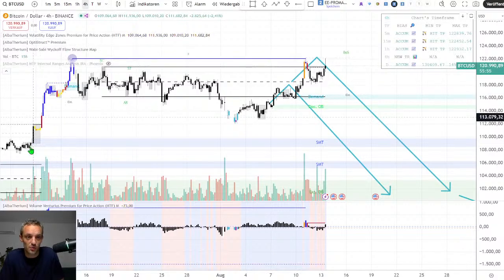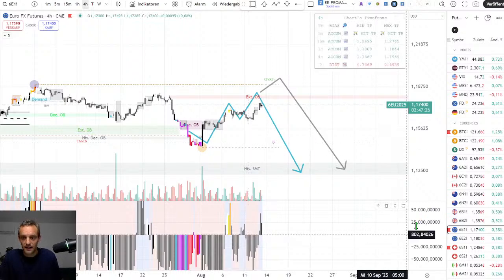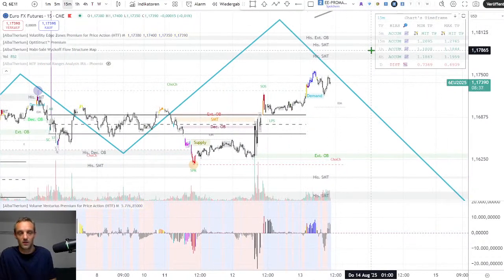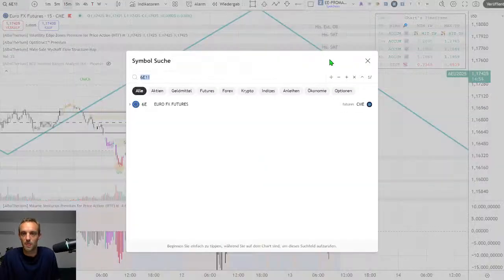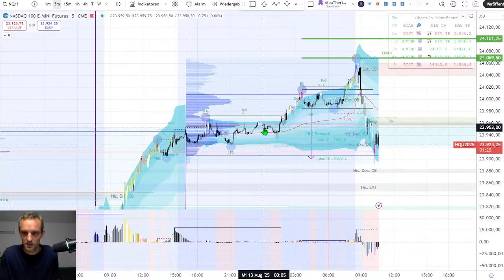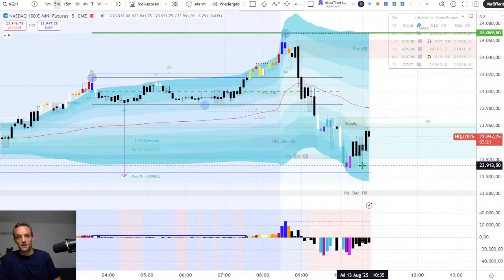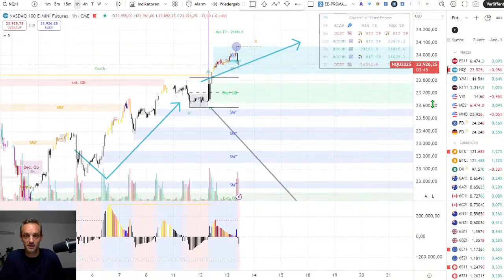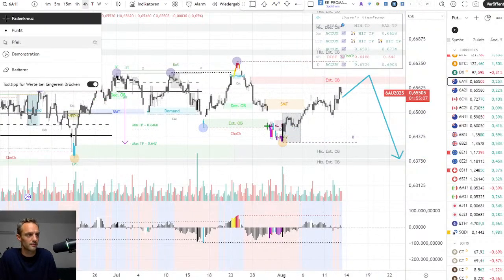Market Analysis and Setups: BTC, EURO, NASDAQ, ...